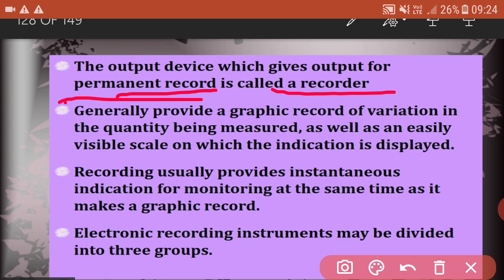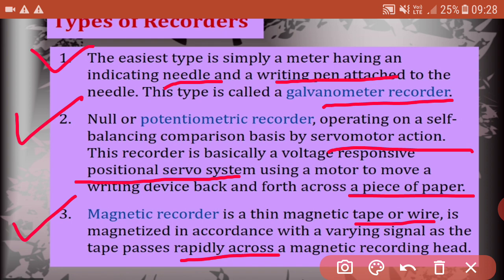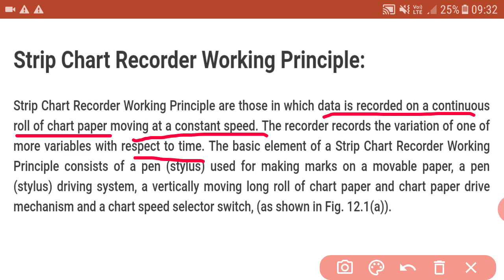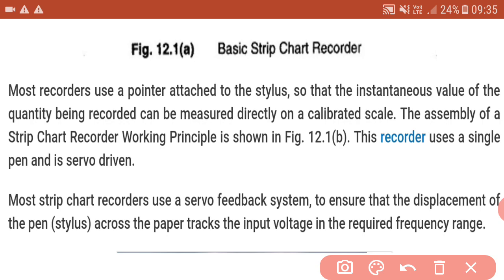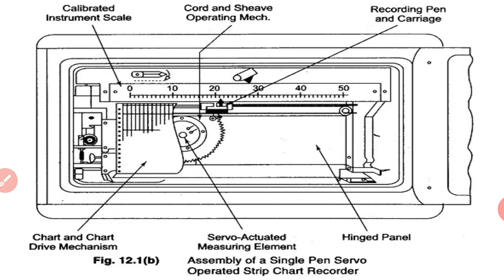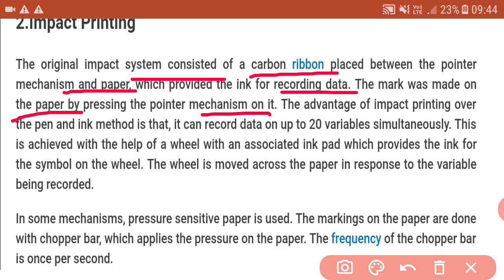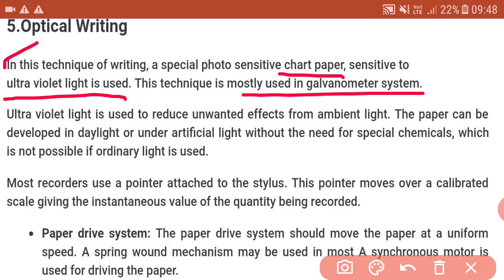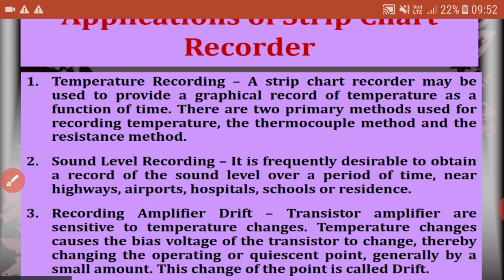Strip Chart Recorder